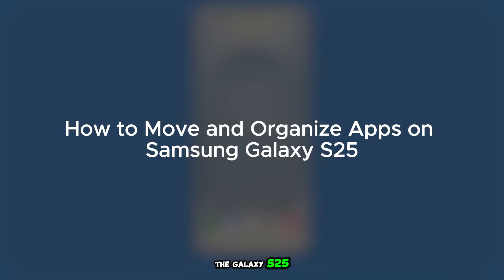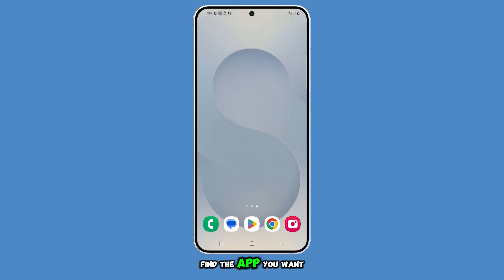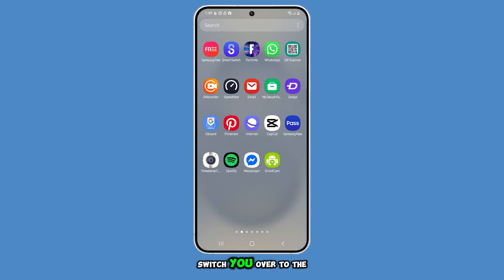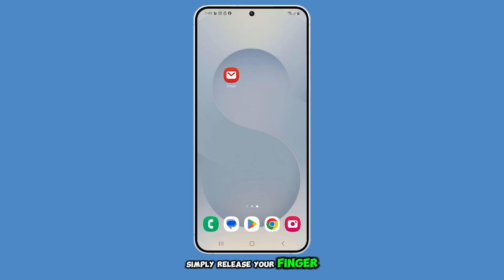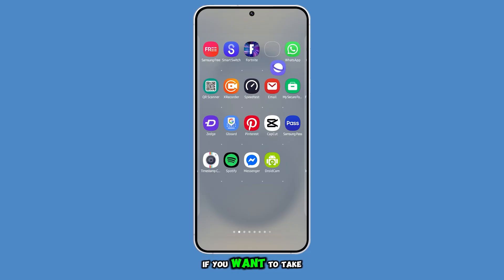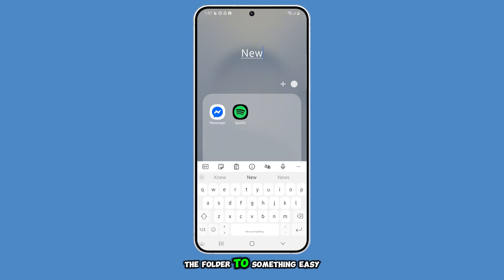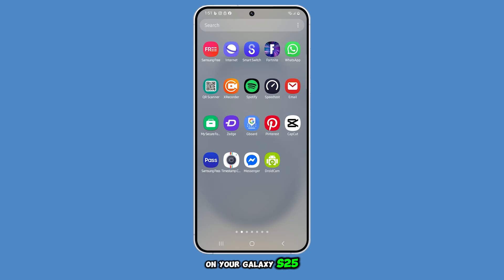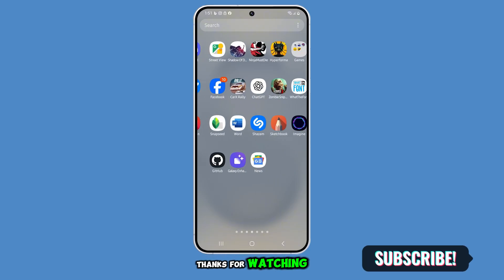How to Move and Organize Apps on Samsung Galaxy S25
Customize your Galaxy S25 home screen by learning how to move and organize your apps just the way you like. This video walks you through dragging apps, creating folders, and arranging everything for faster access. You'll see how easy it is to personalize your layout and keep your screen clean and efficient. Watch now to take full control of your home screen setup!